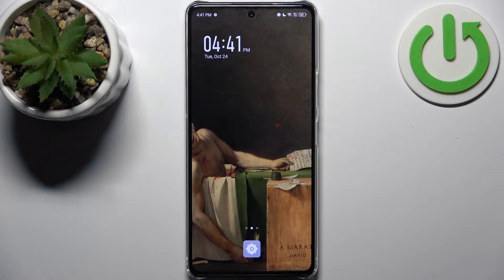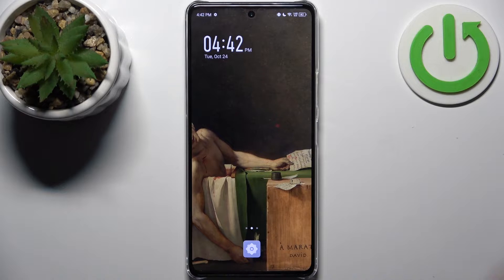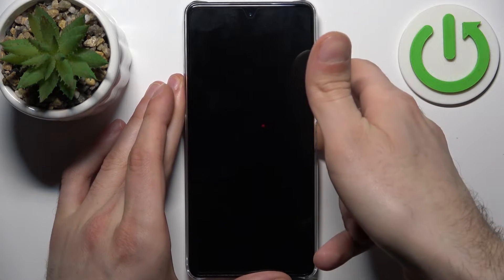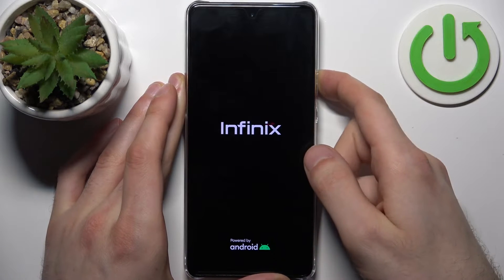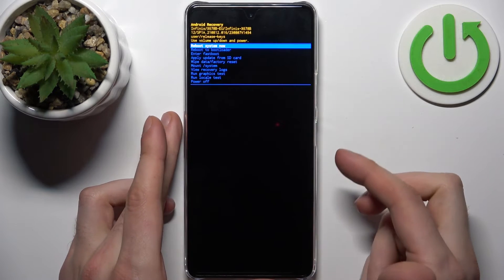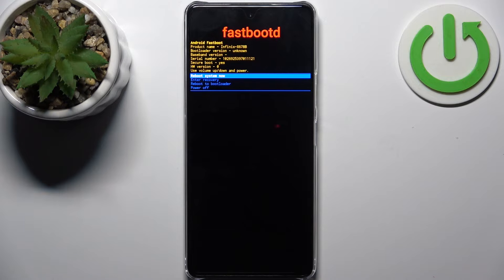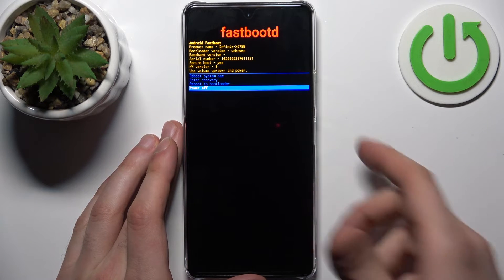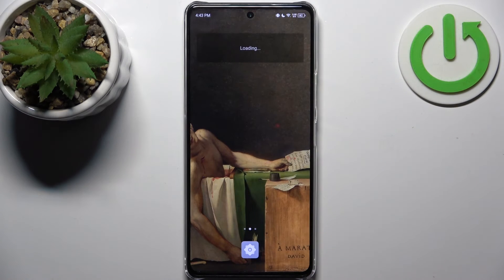How to Enter Fastboot Mode on INFINIX Note 30 Pro?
Read more info about INFINIX Note 30 Pro:
Fastboot mode is a critical feature for advanced users who need to modify their INFINIX Note 30 Pro or troubleshoot issues at a deeper level. In this tutorial, we'll walk you through the steps to enter Fastboot mode on your device. Whether you're an experienced user or a newcomer, this guide provides clear and concise instructions on accessing Fastboot mode, enabling you to take full control of your INFINIX Note 30 Pro for various tasks. Unlock the potential of your device with the knowledge of Fastboot mode.

What is Fastboot mode, and when is it necessary for INFINIX Note 30 Pro users? Can you explain the primary purposes of using Fastboot mode on an Android device? What are the prerequisites or precautions before attempting to enter Fastboot mode? How do I back up my data before entering Fastboot mode to prevent data loss? Can you guide me through the steps to enter Fastboot mode on the INFINIX Note 30 Pro?